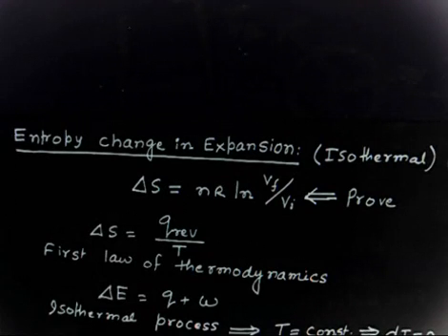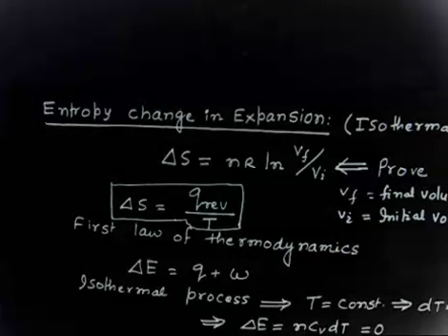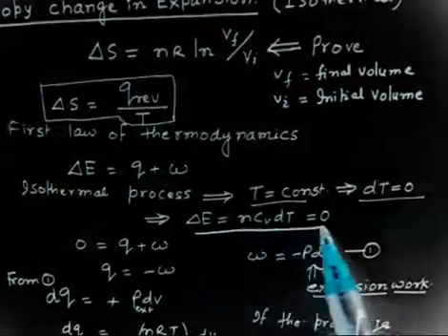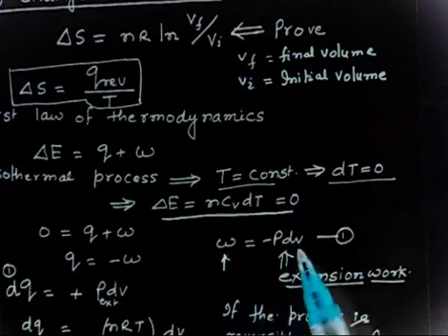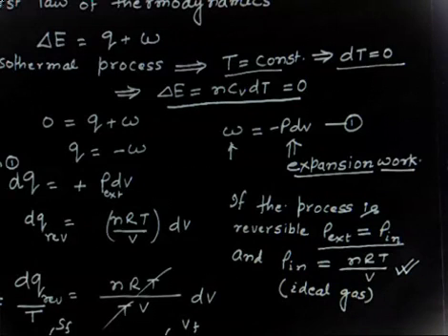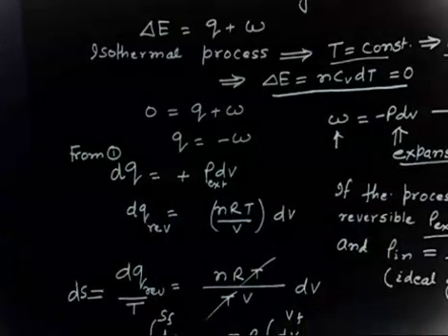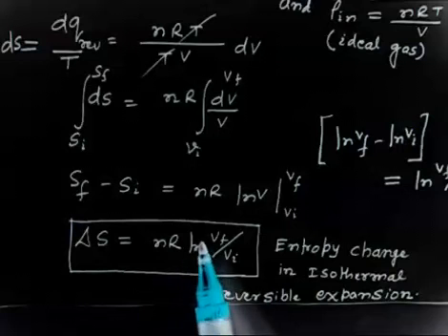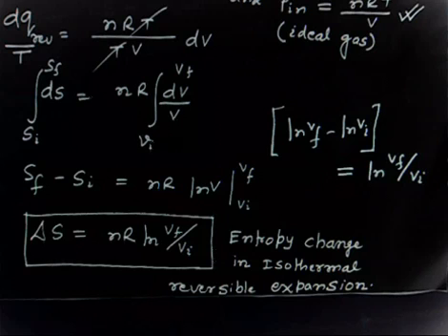Entropy calculation for different process -Concepts